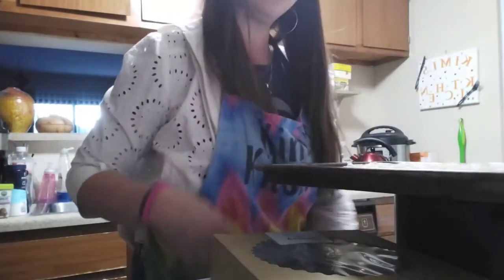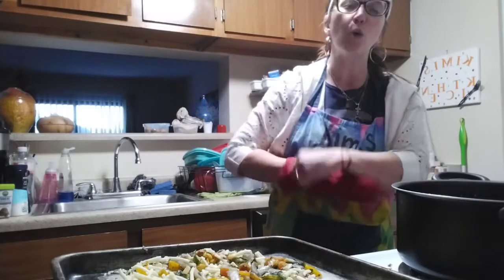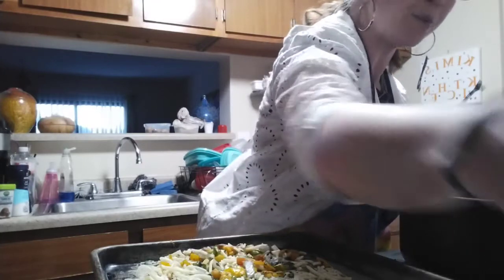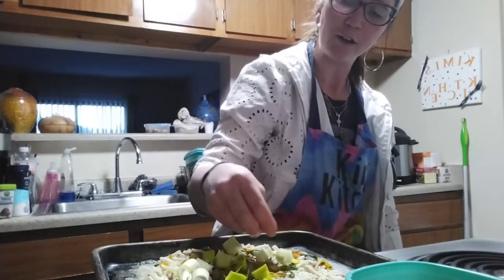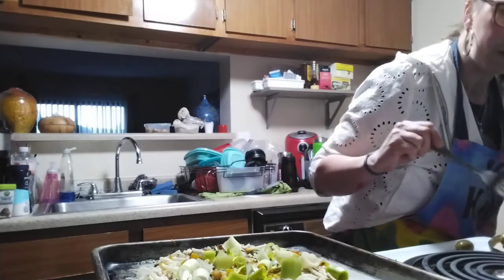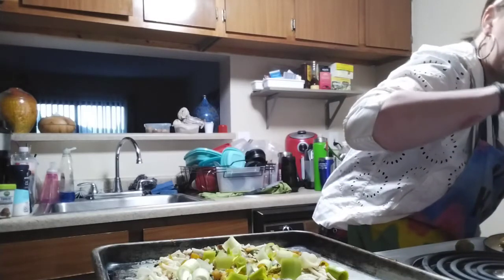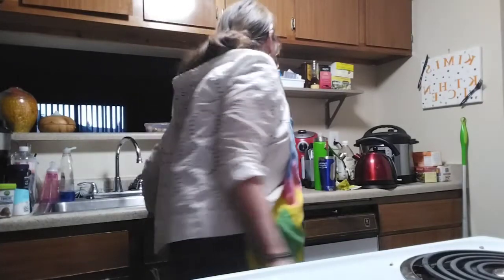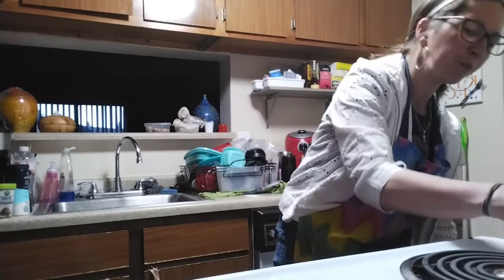3-14-2022 Pizza +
KIMI'S KITCHEN
Daiya deliciously Dairy-free fire-roasted vegetable pizza
Leeks!
Dessert- blueberry pie if you can imagine